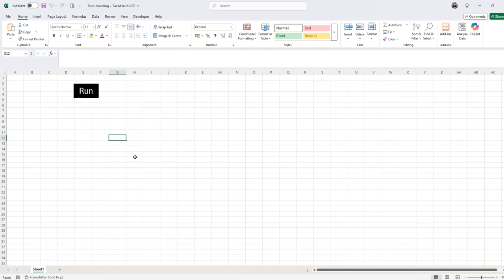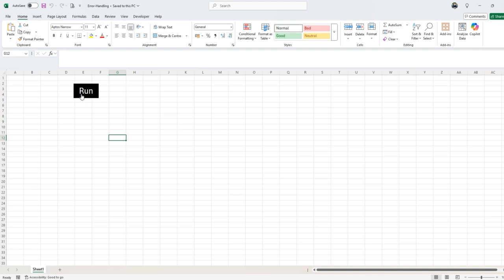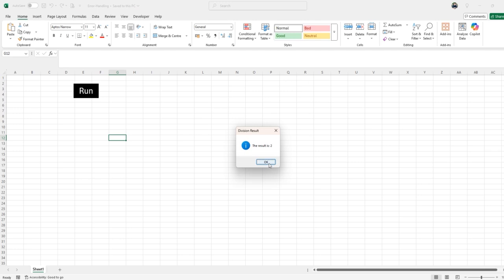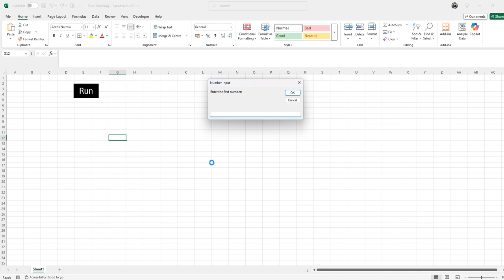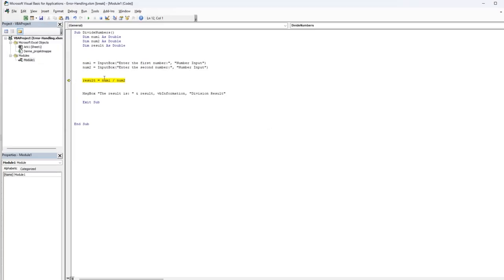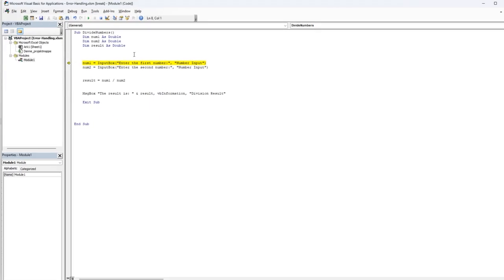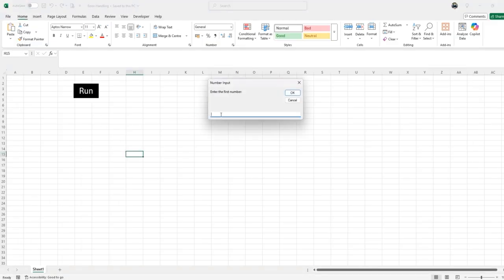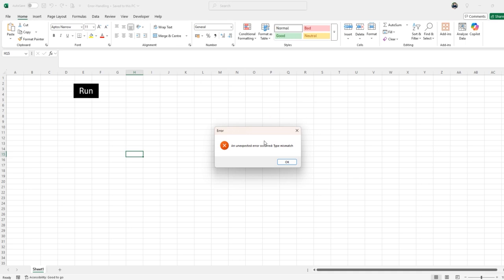How to Fix Run-time Error '13': Type Mismatch in VBA - Simple Solutions!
Are you tired of dealing with the frustrating Run-time Error '13: Type Mismatch in your VBA code? 😩 Don’t worry—I’ve got you covered! In this video, I’ll show you how to handle errors effectively in VBA, so your code never breaks again. From understanding the root cause of this error to implementing proper error-handling techniques, you’ll learn everything you need to write more reliable and robust code. 💻✨

🎯 What You’ll Learn in This Video:

What causes Run-time Error '13'
Simple steps to troubleshoot and fix this issue
How to implement VBA error handling like a pro
Say goodbye to debugging headaches and hello to seamless Excel automation! 🚀